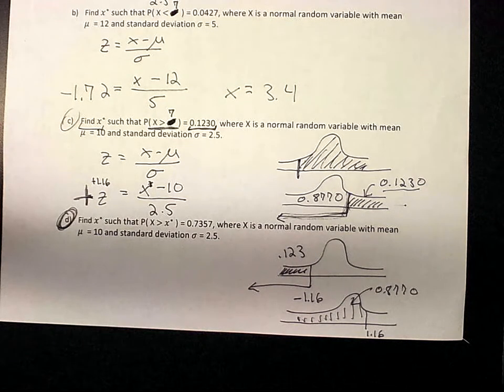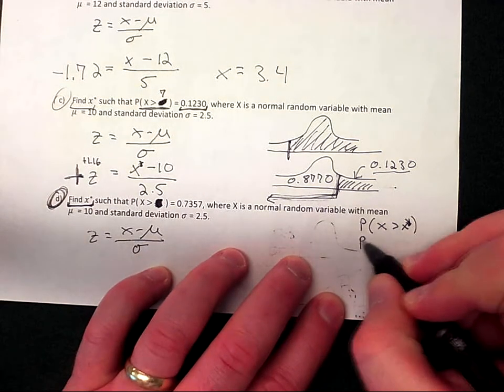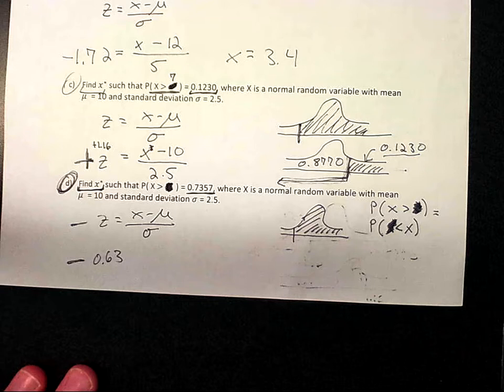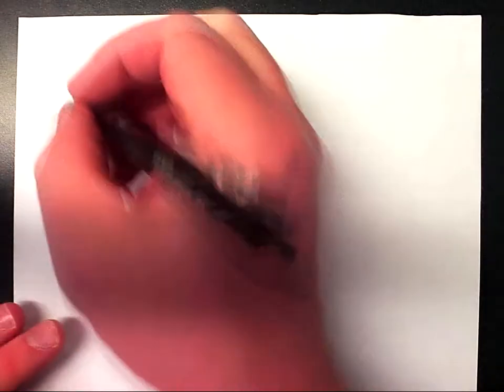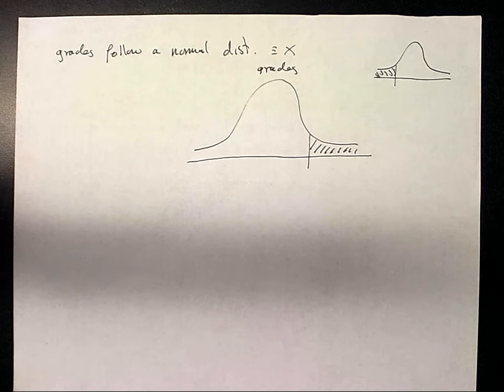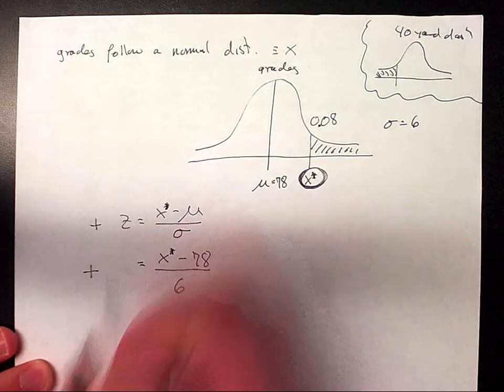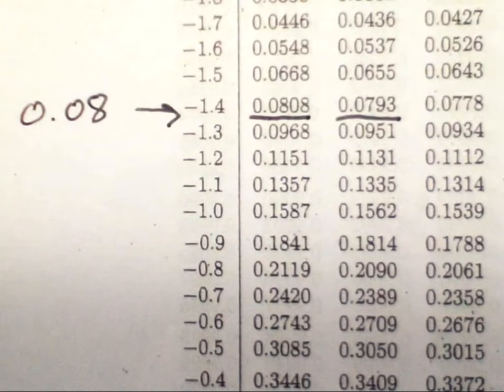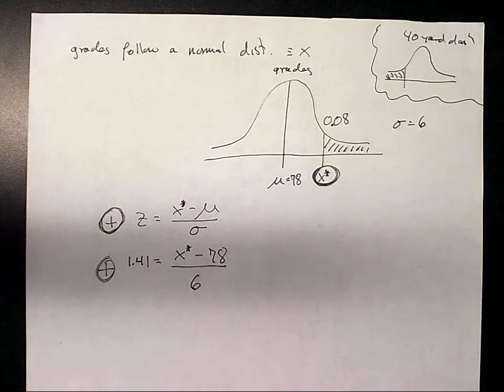Chapter 5 Part 4